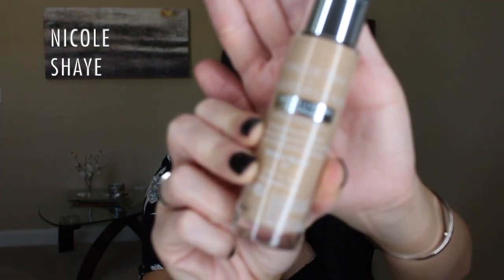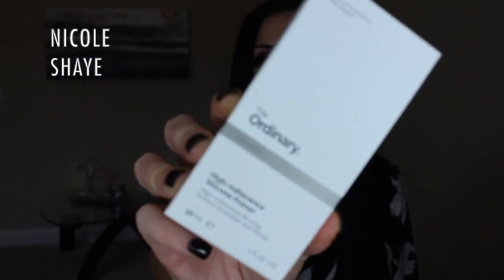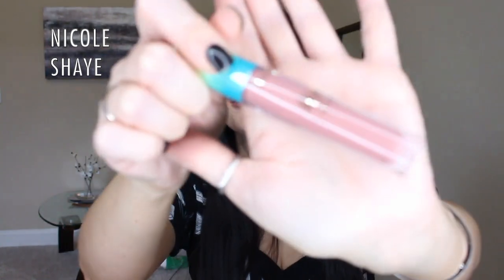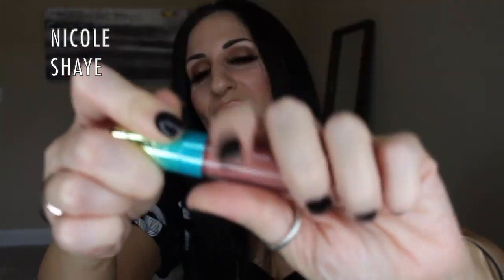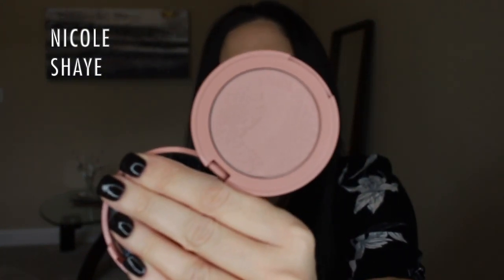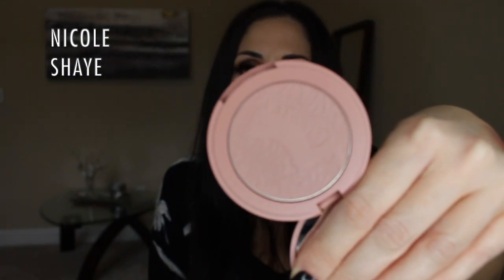HAUL || SEPHORA VIB SALE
Please make sure you click SHOW MORE below for all the details on this video.

YouTube is constantly changing their algorithm & due to this a lot of times my videos will not show up in your sub box or you will get unsubscribed from my channel. So if you want to make sure you never miss a video, please click the “BELL” so you’ll get notified ASAP of new videos!

PRODUCTS MENTIONED |

it cosmetics foundation
skinfix 911
the ordinary primer
tarte lipgloss
tarte blush
lawless setting powder
kerastase scalp serum
kerastase hair oil
virtue hair mask
shu uemura hair mask
kiehls lotion

SOCIAL MEDIA |

ABOUT ME |

I started this channel in 2012 just as a fun way to inspire other out there & to share what I have learned over the years in the makeup field. I love interacting with my followers & feel we have built a wonderful little family over the years.  I can only hope it continues to grow!

XO Nicole